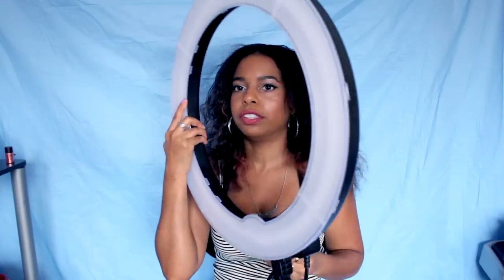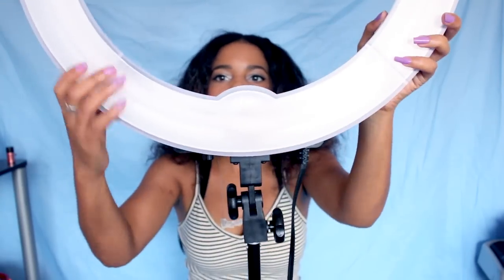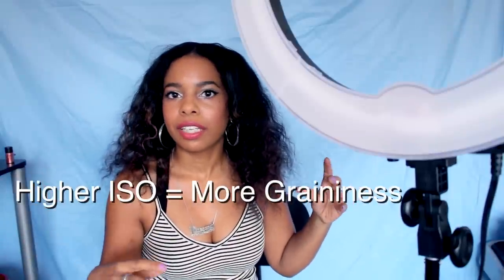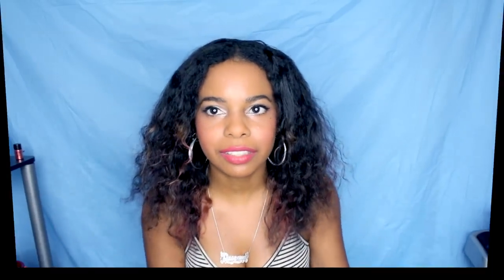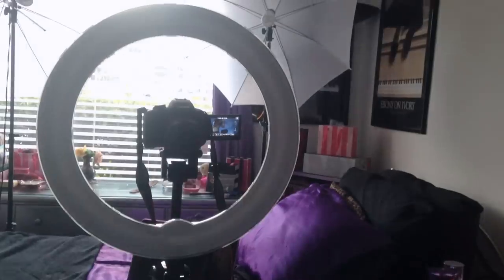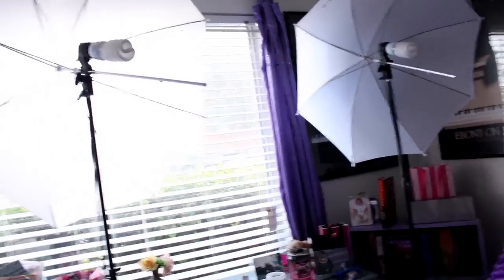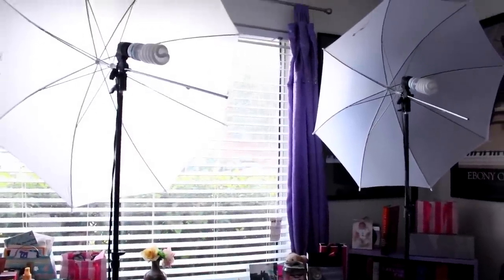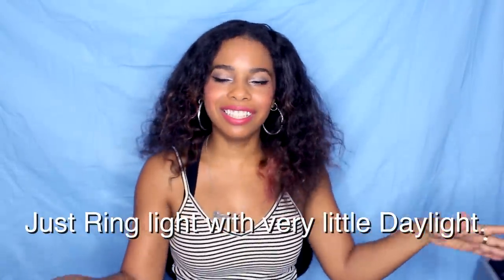NEW RING LIGHT With Dimmer & Lighting Setup! (Inexpensive)♥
♥♥♥♥♥♥♥♥♥♥♥♥♥♥CHECK INFO BELOW!!!♥♥♥♥♥♥♥♥♥♥♥♥♥♥
This video is all about my new ring light. It is affordable. It's from Ebay. The seller is Xcceries. It's a 18" and it's dimmable! It comes with a plastic diffuser and a bag. It was only $92. I also show you my lighting setup with my umbrella lights. The umbrella lights where also from Ebay. I've provided links to the lights. :) xoxo

Here is the same exact Ring Light I have: 18" Dimmable

Here is the 14" for a bit cheaper, also Dimmable

Here is the light stand I have

Affordable Umbrella Lighting Kit

I'm Daseana or Seana for short. I usually go by SeanaSparkle on social media. :)

I do freelance. Do you need a project done?